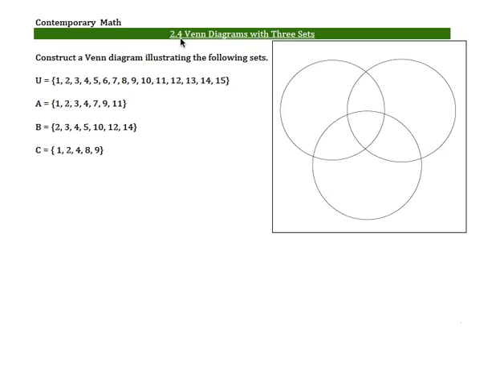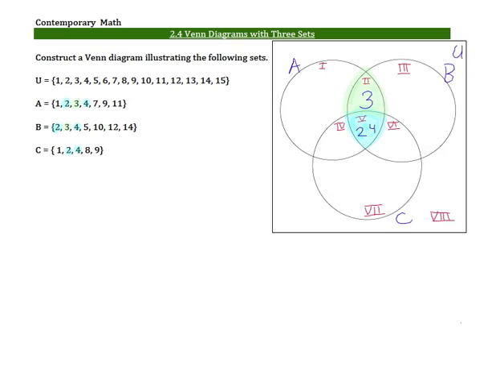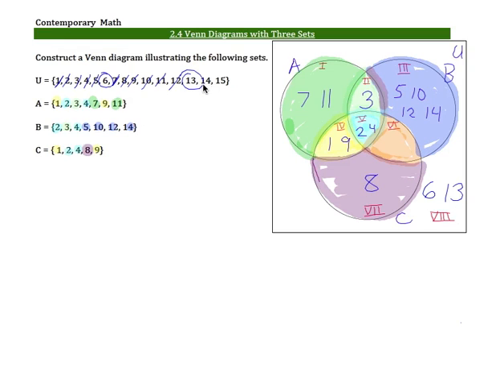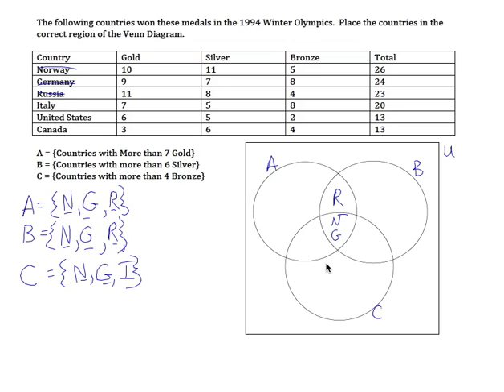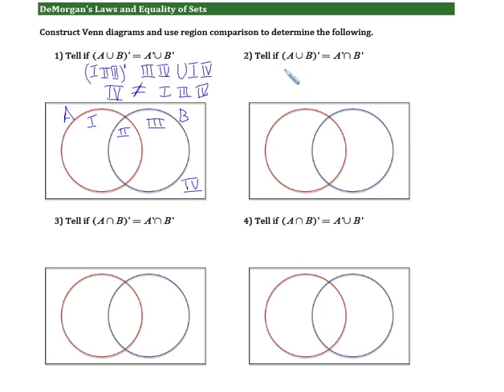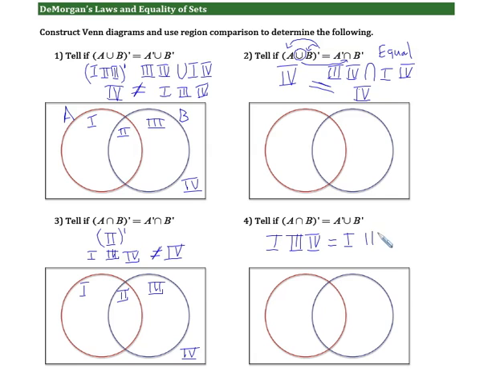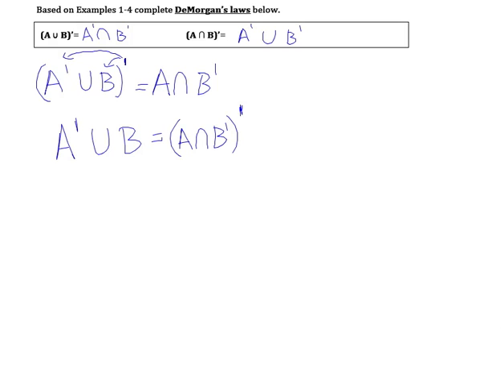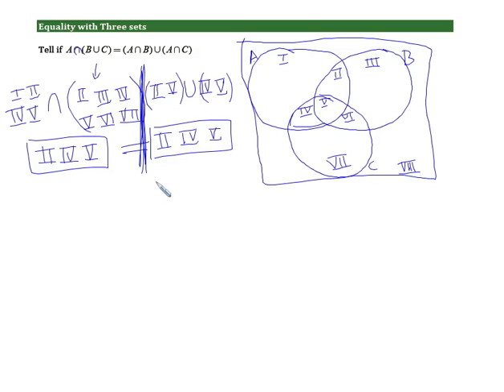CM 2.4 Notes